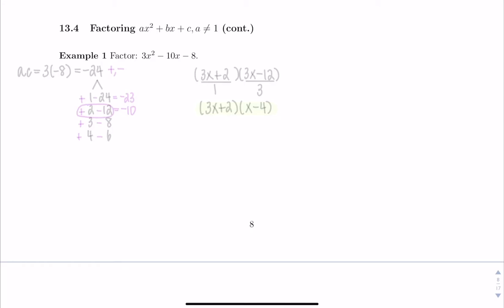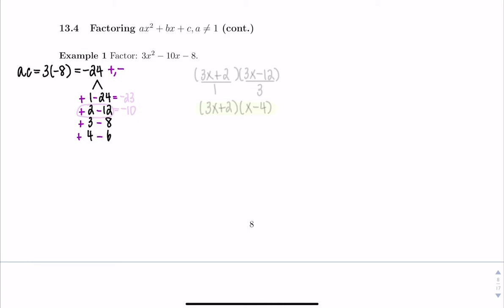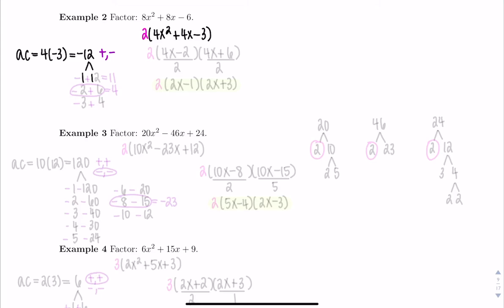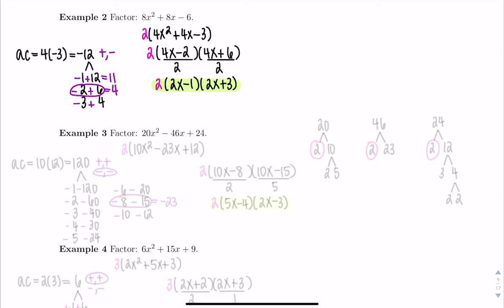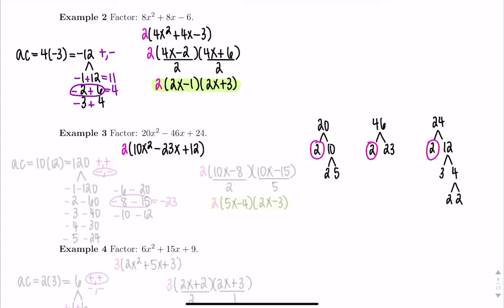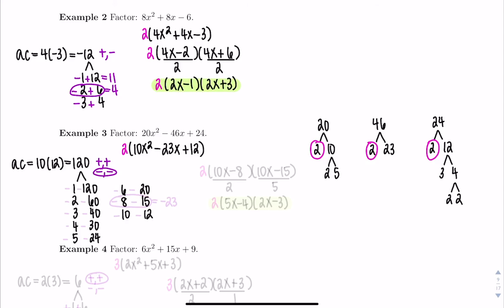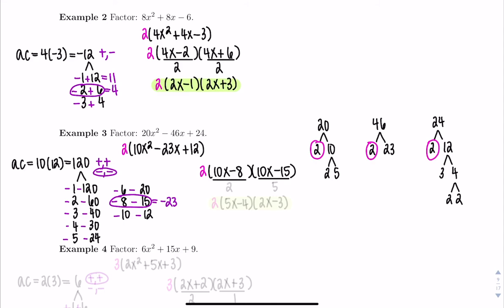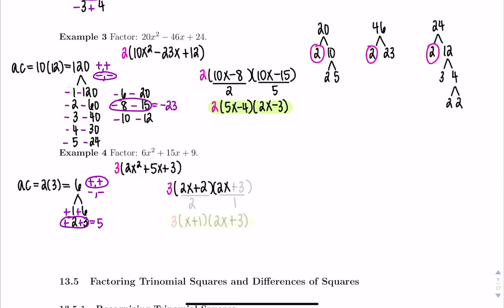MAT 0057 - Math for College Success: Section 13.4 (Factoring Trinomials)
This video is about MAT 0057 - Math for College Success: Section 13.4. This section explores factoring trinomials.